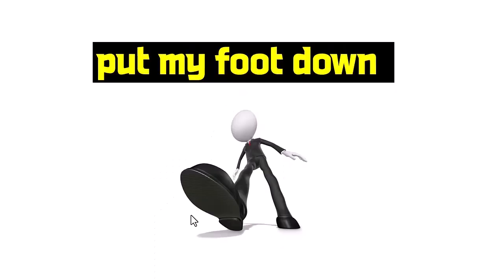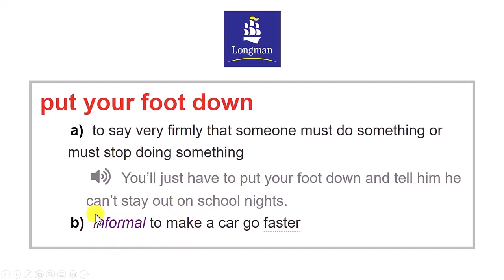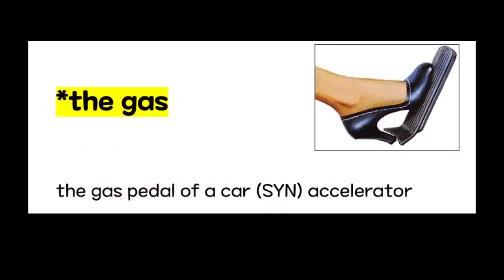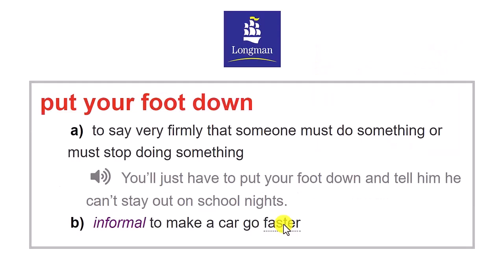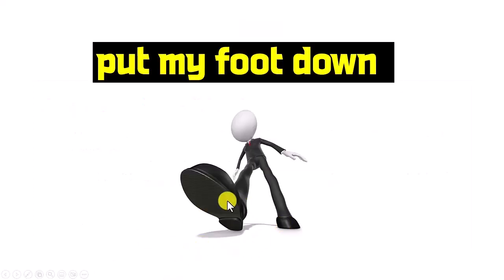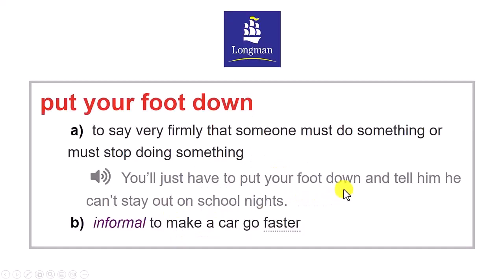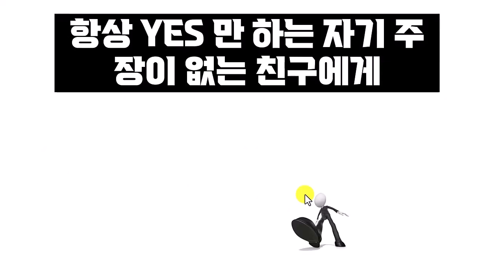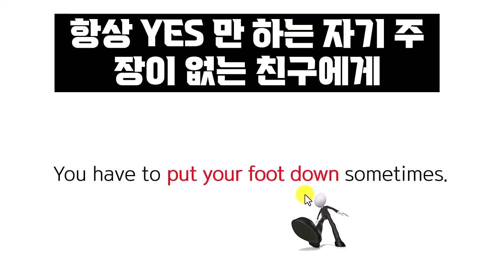원어민들이 많이 사용하는 put my foot down 은 무슨의미일까요?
⏰ Timecodes ⏰
00:00 Intro,영상듣기
00:31 설명
03:13 영상듣기,설명,해석,반복
04:31 마무리

📢영어실력을 중급에서 상급으로 향상 시켜주는데 큰 포커스를 맞추고 컨텐츠제작 및 수업을 진행하고 있습니다. 영어는 도구이고 그 도구를 어떻게 사용하느냐가 중요합니다. 세상에 있는 양질의 컨텐츠들을 뽑아서 전달해 주는데 가장 큰 포커스를 맞추고 있습니다. 언제나 좋은  건설적인 피드백, 응원의 말씀들 환영합니다. :-)
📢 중상급 영어 학습자를 위한 룩룩잉글리쉬 프로그램

📚 비즈니스 영어 실수 고침 사전 (길벗, 2021년)
*비즈니스 영어 전문 강사인 미국인 Grant 와 함께, 실제 한국인들의 비즈니스 (email, 대화)상황에서 많이 실수하는 것을 중점적으로 분석한후 140개정도의 실수를 원어민의 입장에서 어떻게 들리고, 느끼는지 정리하고, 그리고 어떻게 교정할 수 있는지에 포커스를 둔 책입니다.

📚 영어회화의 결정적 상황들 (사람in, 2020년)
 *한국인들이 대화를 만들고, 이중언어구사자 교포들이 번역, 그리고 한국어를 모르는 원어민들이 교정,감수, 그리고 룩쌤의 깨알 같은 설명

📚 매일쓰는 미국영어회화 100 (넥서스, 2020년)
 *100명이상의 미국인들을 직접 인터뷰하고, 미국인 Elliott와 공동제작 했어요.

📓 알라딘 shorturl.at/cghqC

룩룩잉글리쉬의 대표강의인 청취수업이 인강으로도 오픈이 되어서 먼 곳에서도, 장소와 시간제약에 관계없이 공부를 할 수 있게 되었습니다. 이 프로그램은 8년동안 운영하면서 룩룩잉글리쉬라는 브랜드를 만들어준 수업이기에 정말 자신있게 제가 소개시켜드릴 수 있습니다. "에어클래스"에서 룩룩잉글리쉬를 검색해보세요.

☞룩룩잉글리쉬 블로그 (청취, 회화관련 모든 것)
☞카카오채널 (온라인관련 상담) : 카카오 ID찾기 : talk2canadians 로 직접 문의